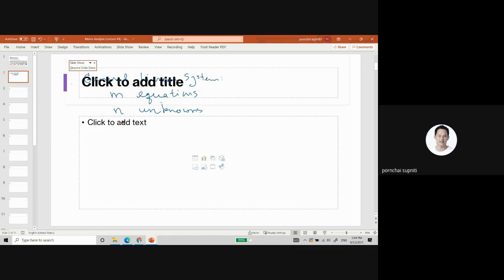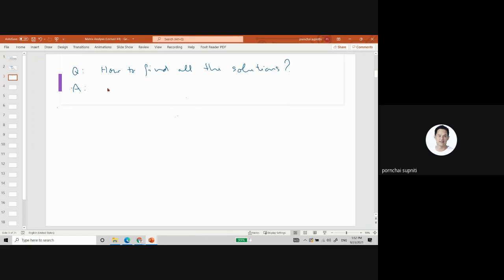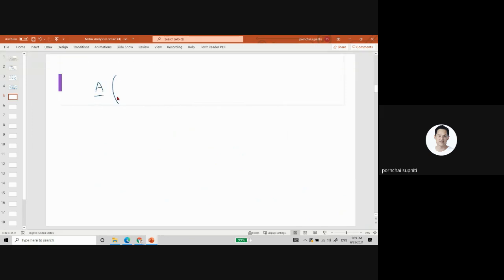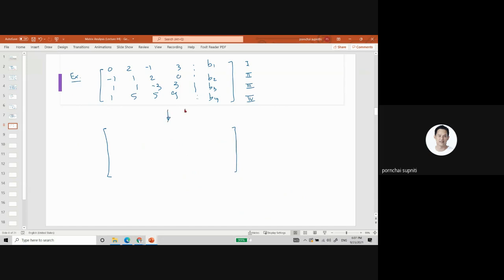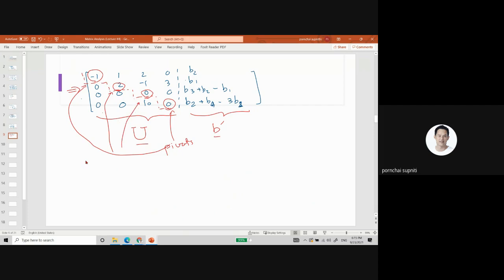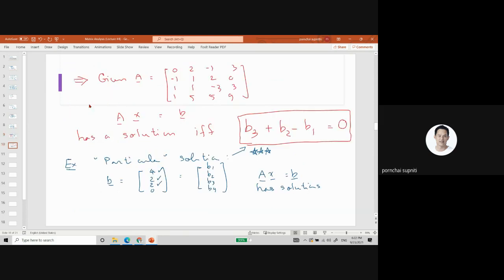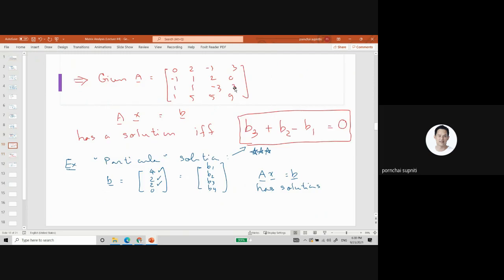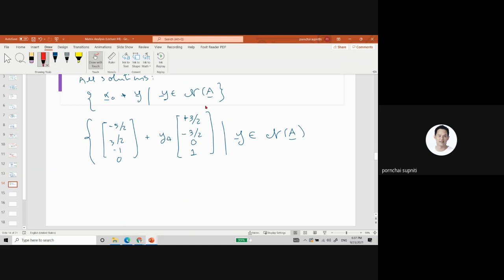(English) General Linear Equation, General Solutions